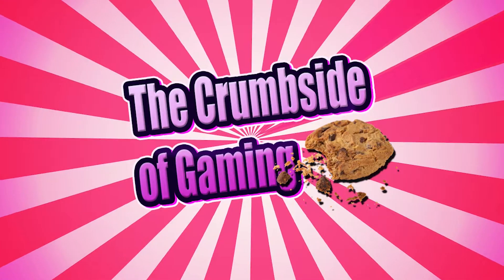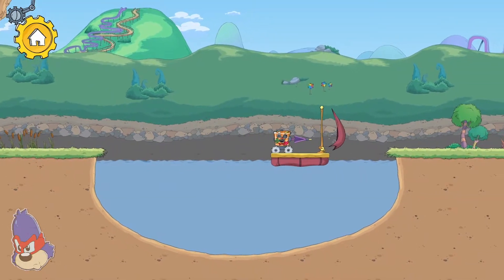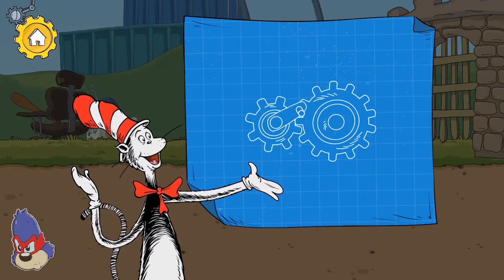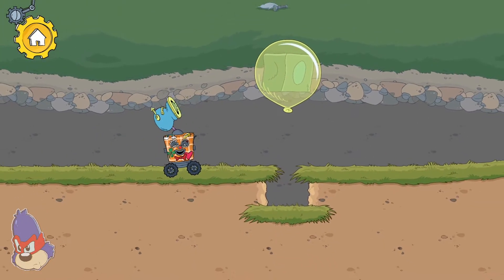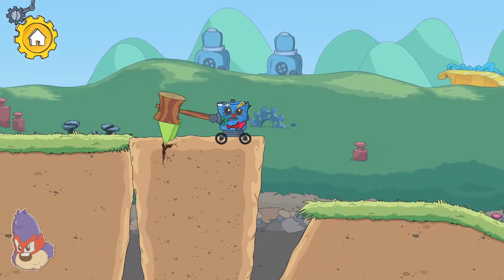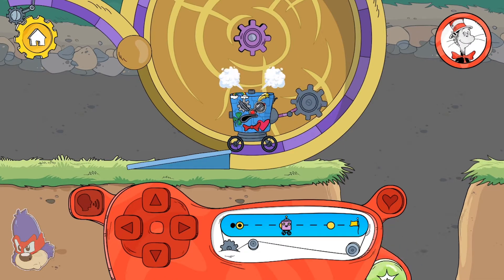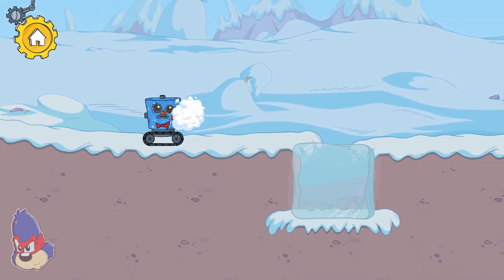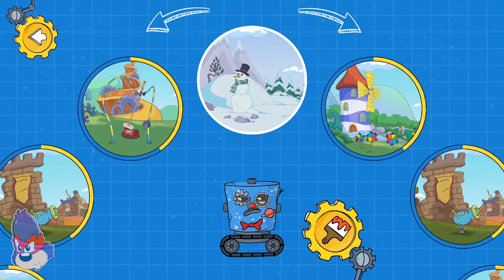PBS KIDS Free Games | The Cat in the Hat | Cat In The Hat Invents Level 04